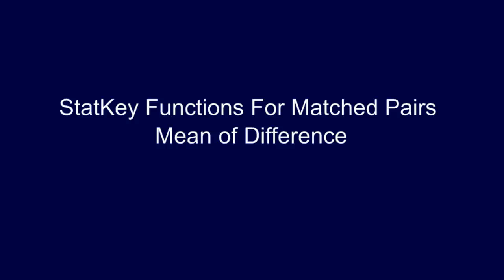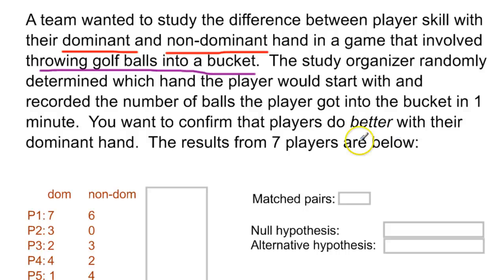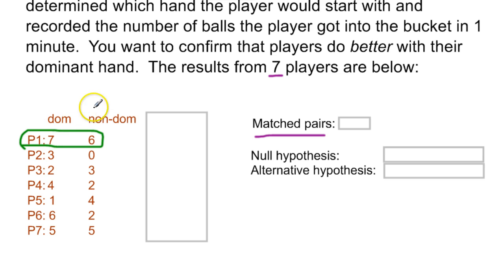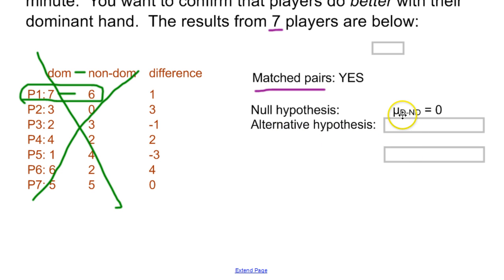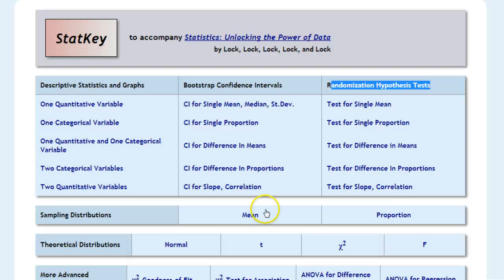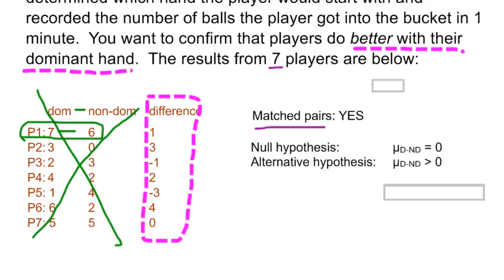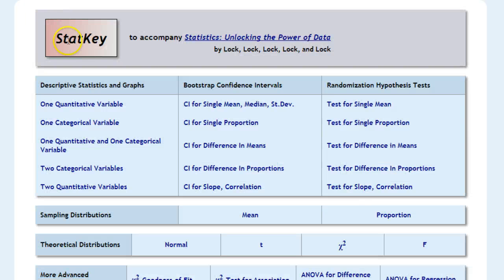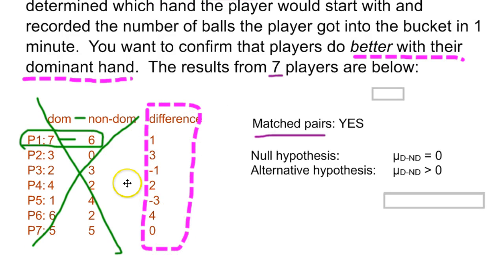Matched Pairs Mean of Differences